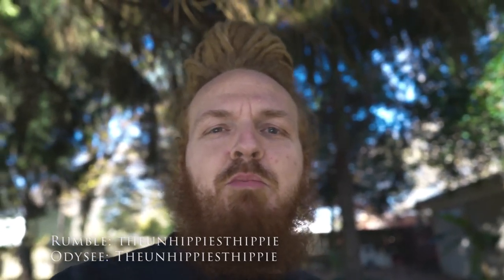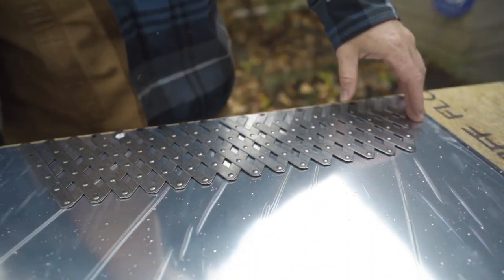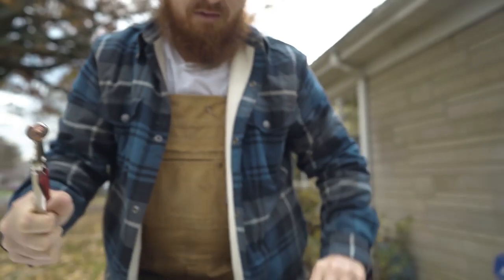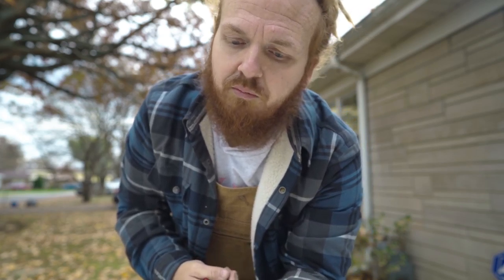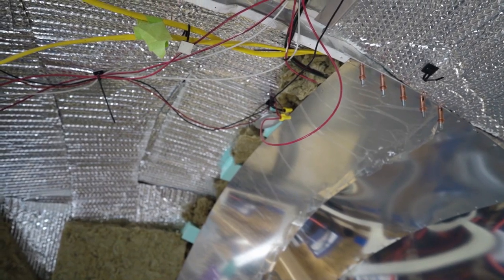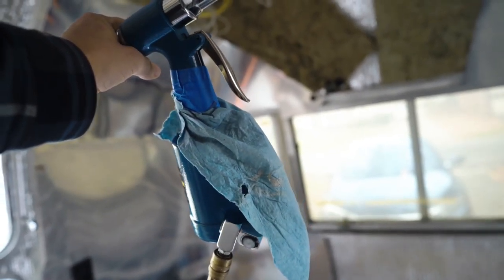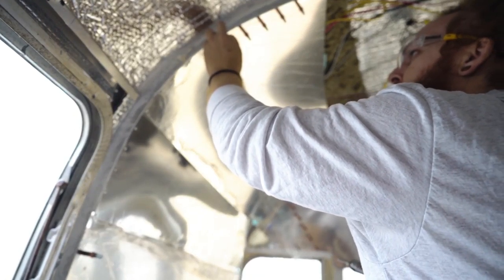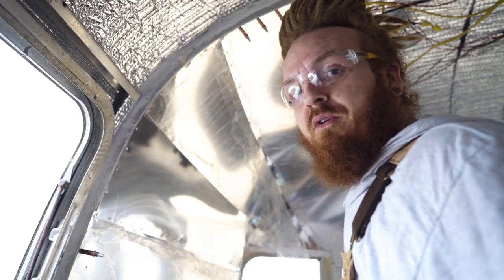Retro Airstream Renovation Tiny House Buildout Pt. 13 (Custom Segmented End Cap and More!)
A very good overview of how to create and install custom segmented aluminum end caps. I go over material used, tools needed, dimensions, and installation.